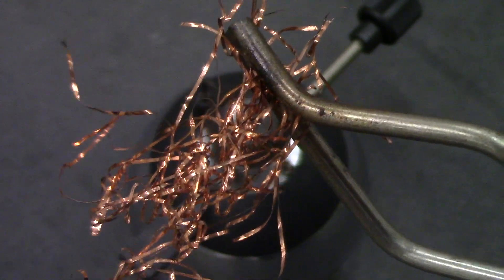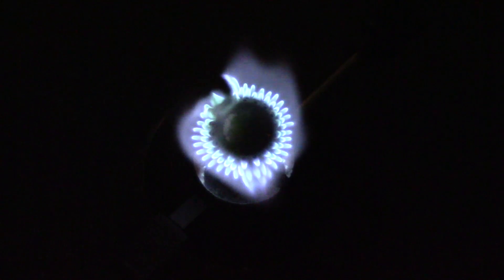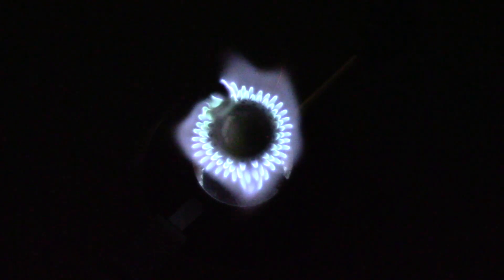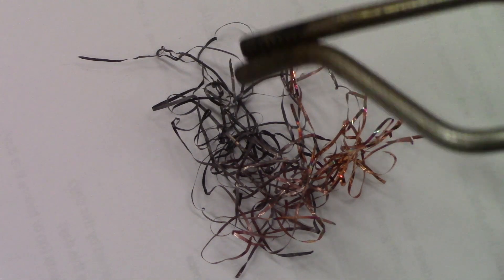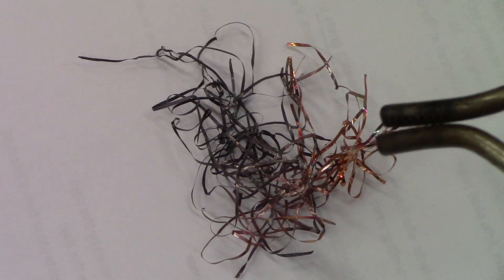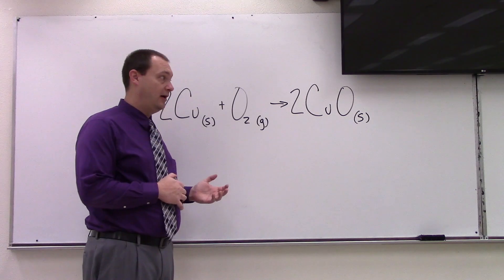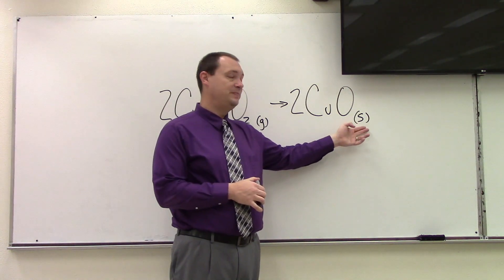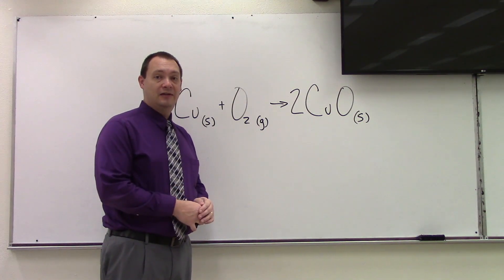Oxidation of Copper Metal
This is a short video showing the oxidation reaction of copper wool when placed in a flame.